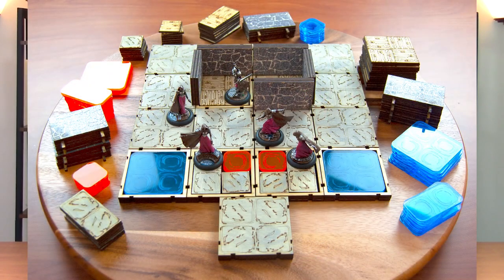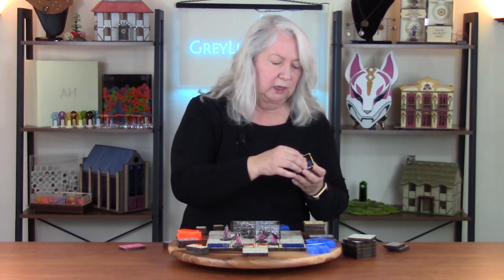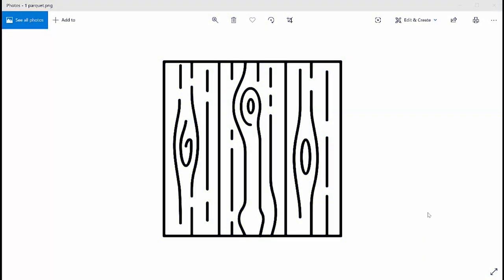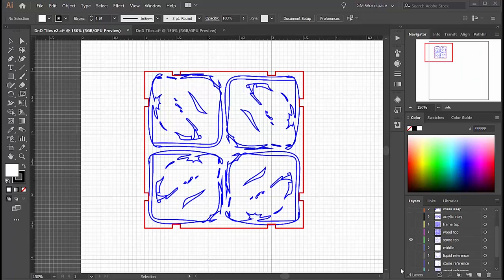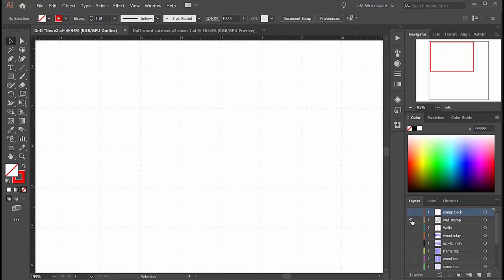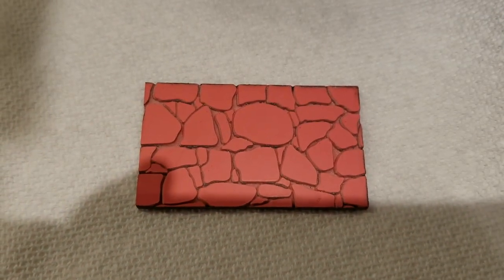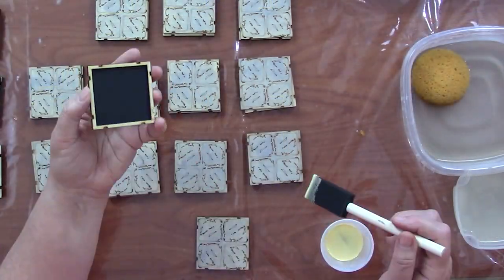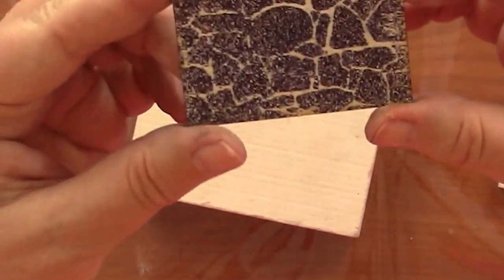How to Design and Laser Cut a Modular Board for Dungeons and Dragons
In this episode I make a modular board for my new favorite game, Dungeons and Dragons! I just started learning how to play a couple of months ago, and I like using a board and miniature characters whenever I can. After doing some research I designed my own modular system in Adobe Illustrator and cut the parts on the laser cutter at my local makerspace. I use both wood and acrylic to create a board that can show stone, wood, water and lava. The walls are made of wood but decorated with embossing powders that look like stone.
I plan on doing a short series of DnD videos, including board accessories, a custom storage box, a dice tower and a neoprene play mat the goes under the tiles.